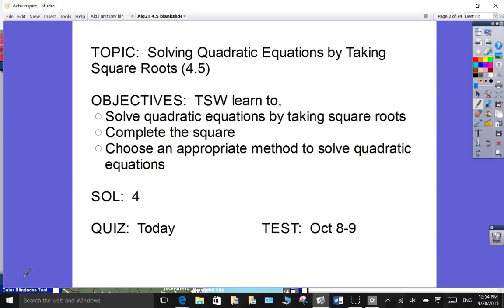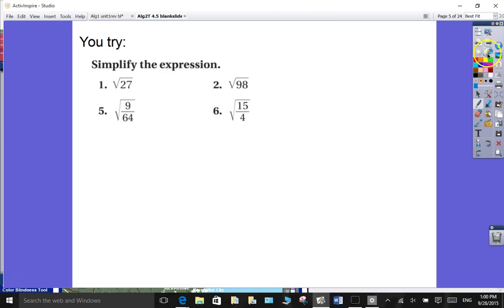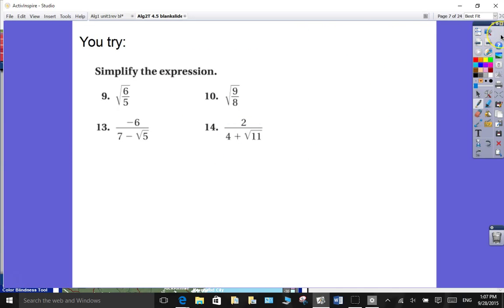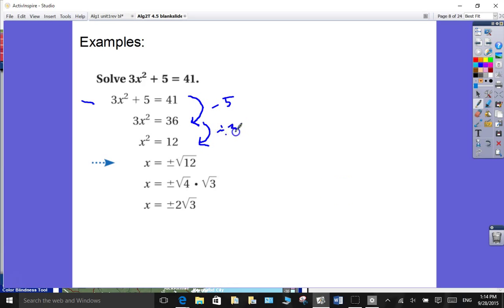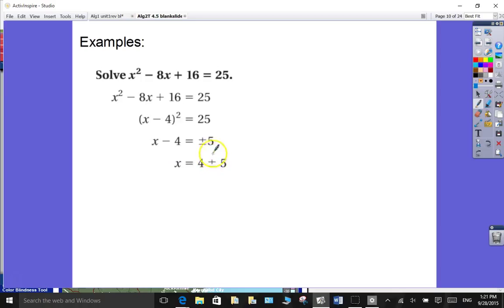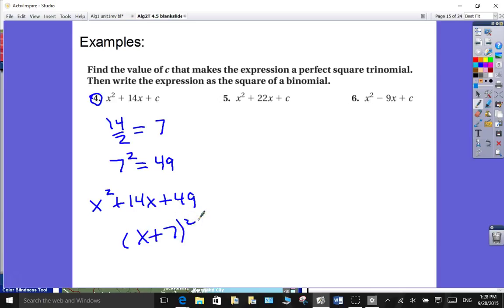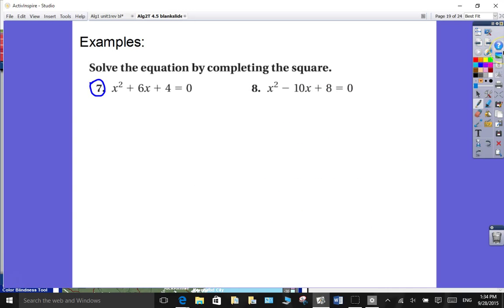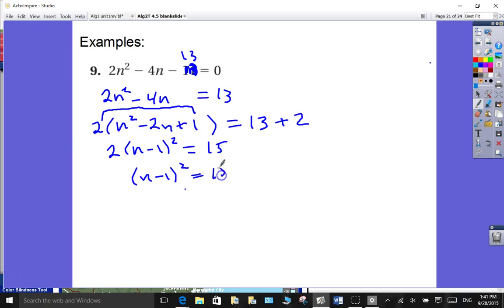Mr Callahan, Math Teacher, Tabb High School